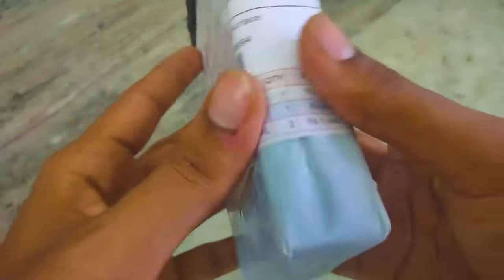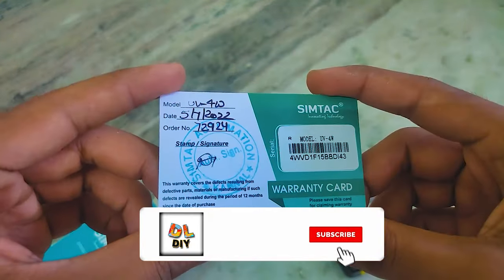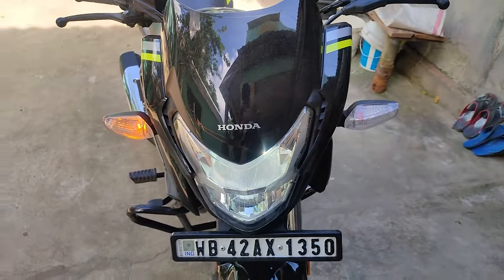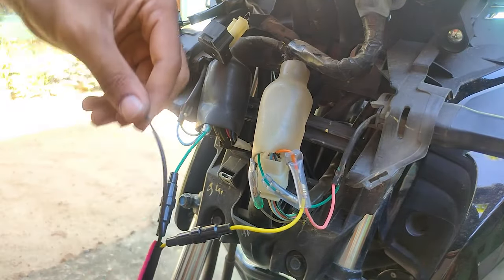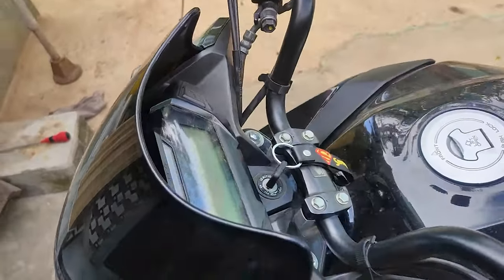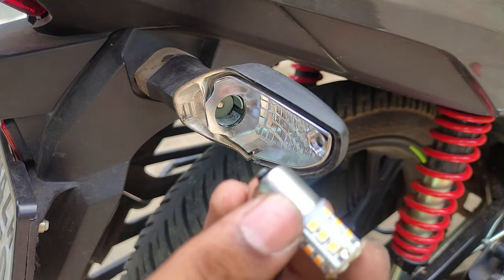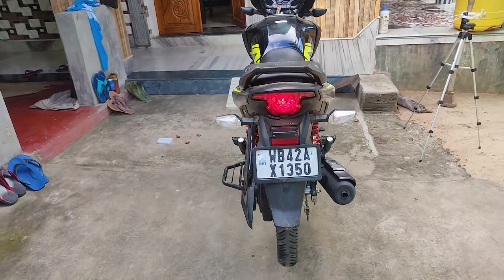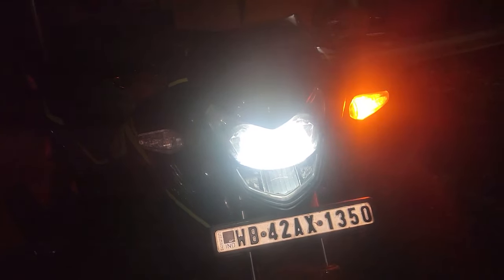Hazard light Installation SP125 Without Switch and Without cutting Wire | Daily Life DIY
Simtac | Universal Multi Mode Hazard Flasher
Purchase link

Simtac | 360° Reflecting Led Indicator Bulbs